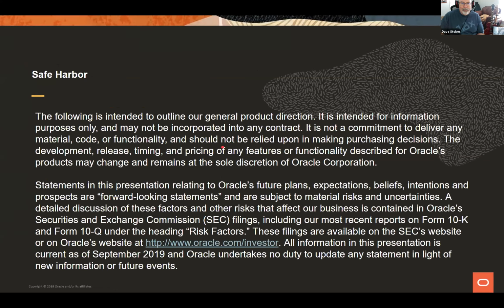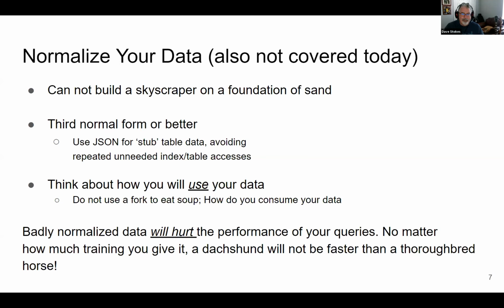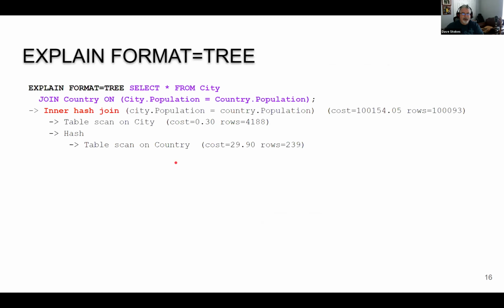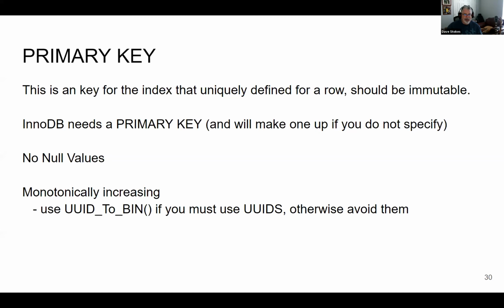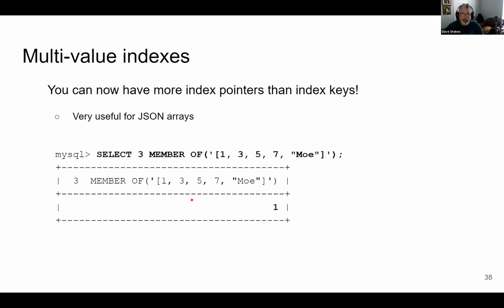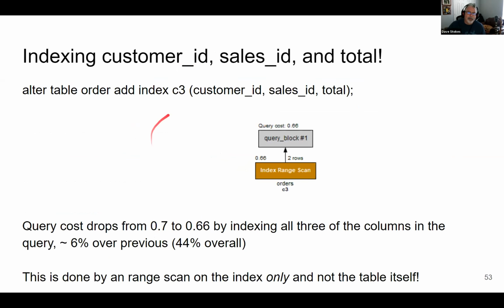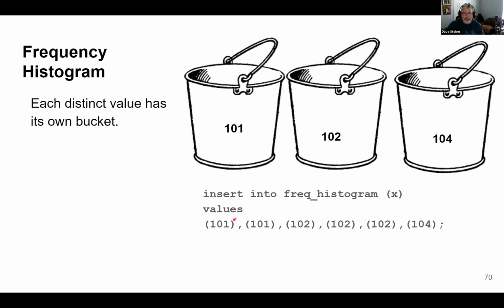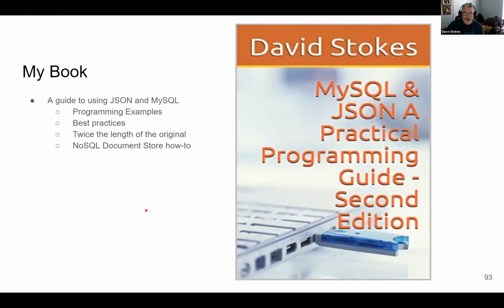MySQL Indexes, Histograms, And Other Ways to Speed Up Your Queries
Dave Stokes, Oracle